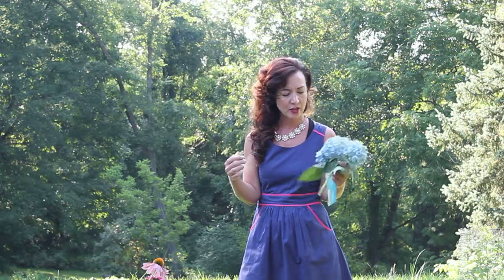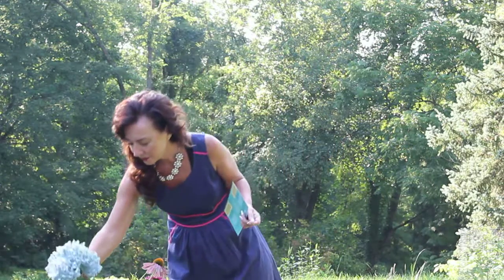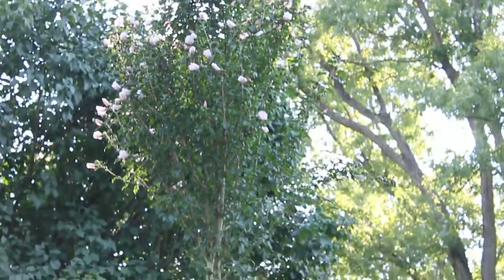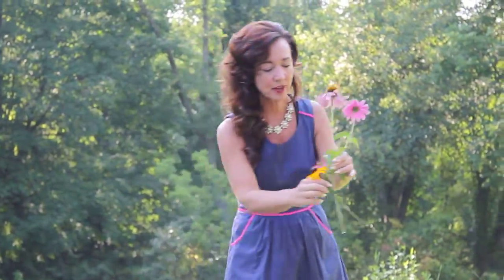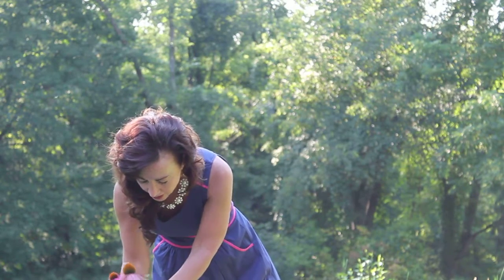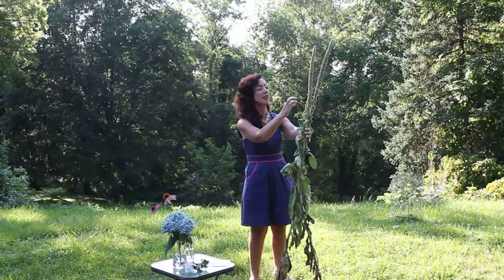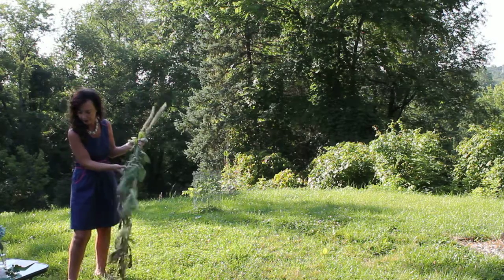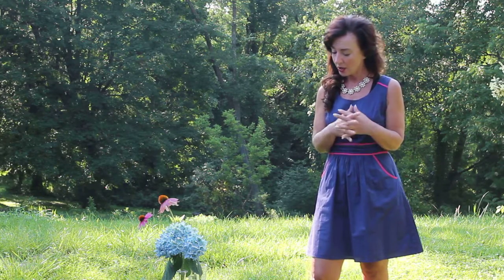Healing Plants in Your Yard!! - Recognizing Herbal Medicines Outside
Dr. Valerie Nelson, Board Certified Integrative Natural Doctor shows herbal healing plants that grow all around us.  Many people think these are weeds, not healing medicines.  Natural solutions for kidney stones, liver purification plants.